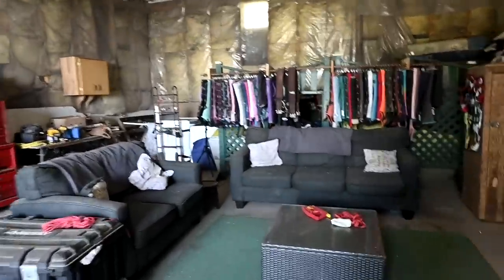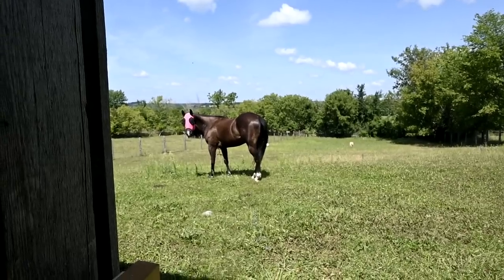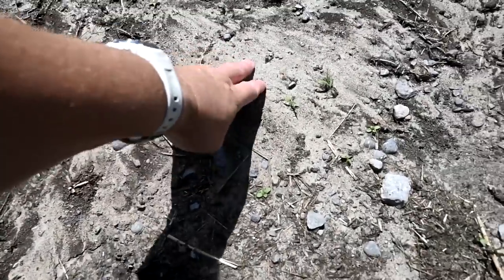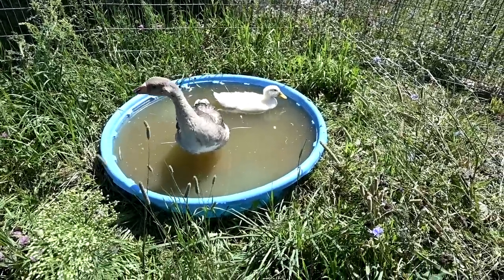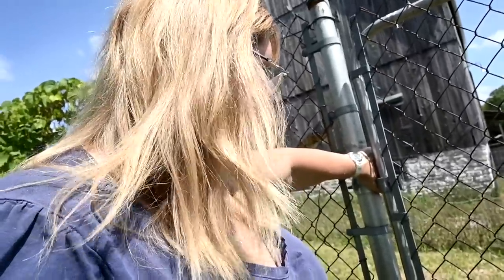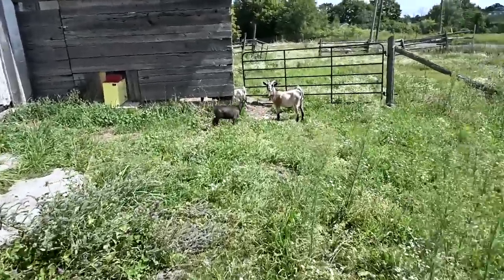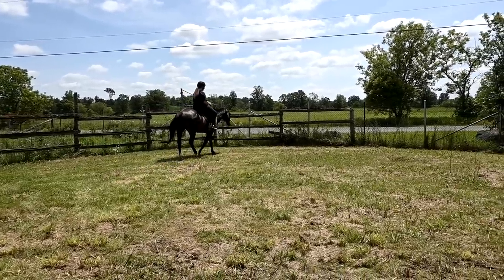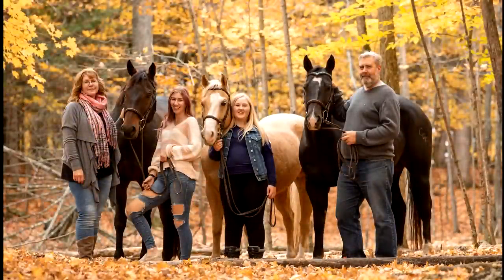Our Struggles With The New Farm!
DaybyDayVlogs
110 North Front Street - A3,
Suite #213
Belleville, Ontario, K8P 0A6
Canada